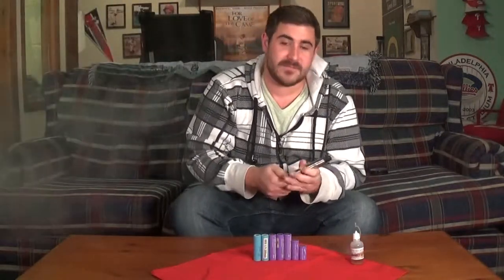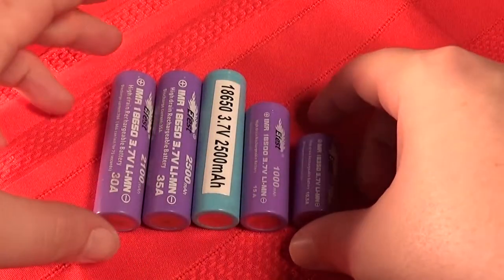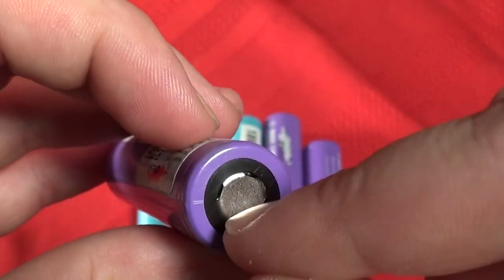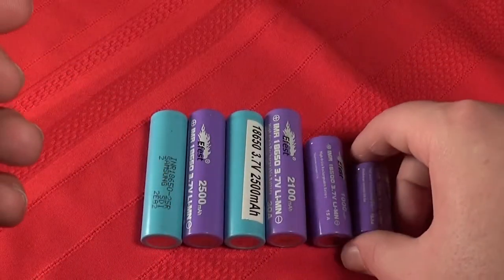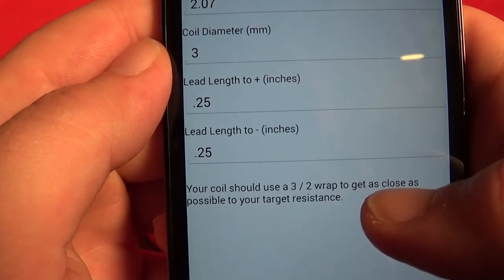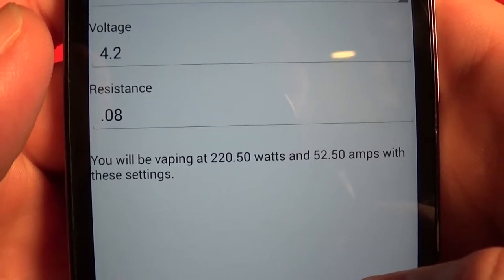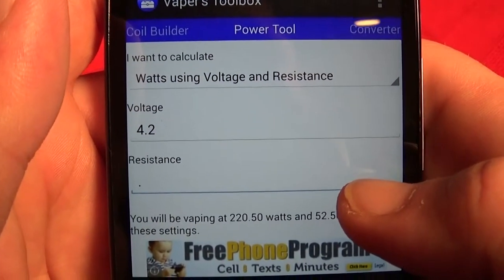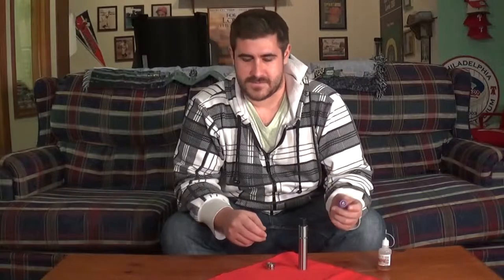Vinnie's Vaping Battery Safety Tutorial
Vinnie talks about the ins and outs of vaping batteries! We take you through a vaping calculator and simple battery inspection. A must-watch for anyone using rechargeable Lithium-ion batteries! Enjoy!